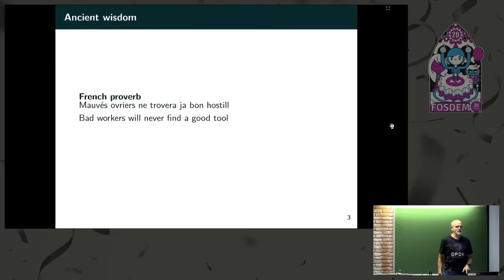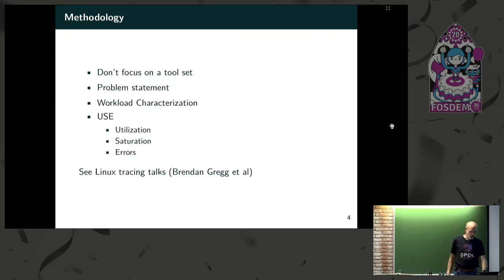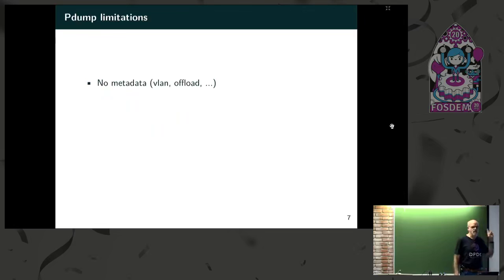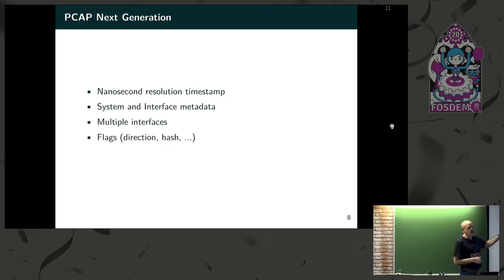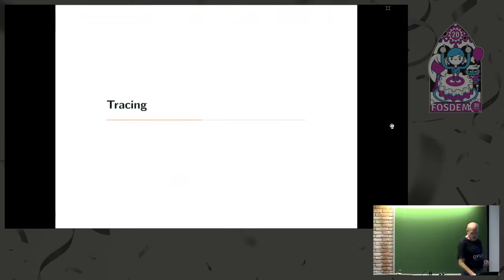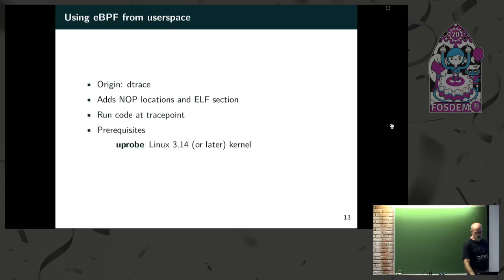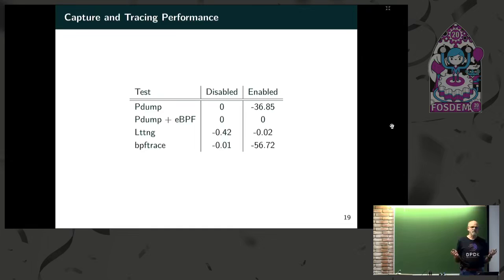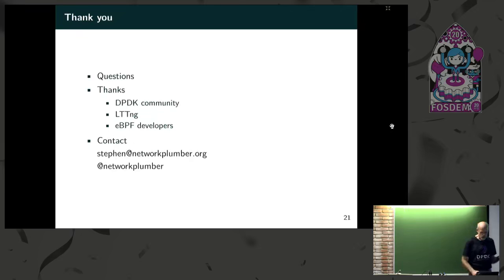Analyzing DPDK applications with eBPF Sharpening the toolset